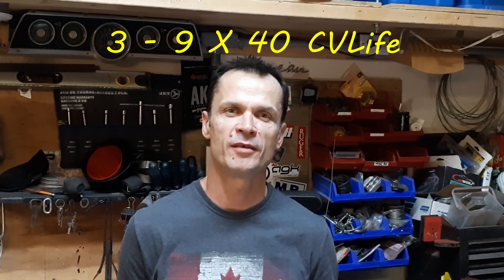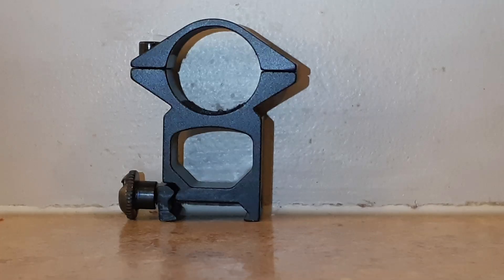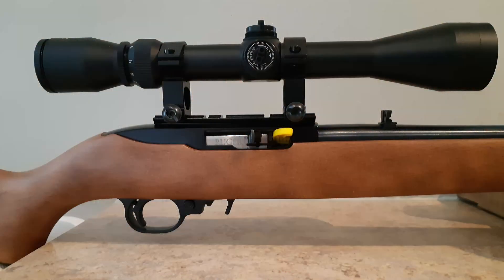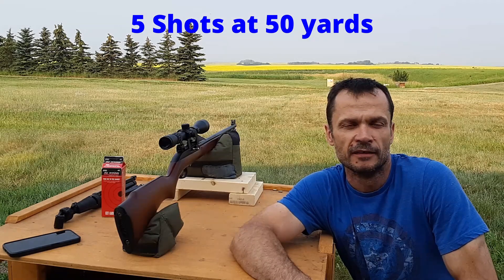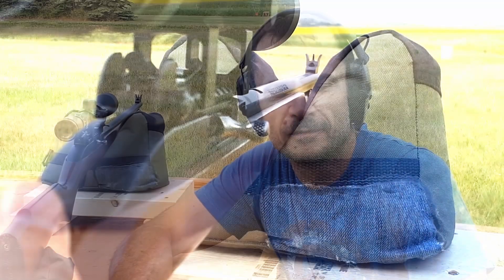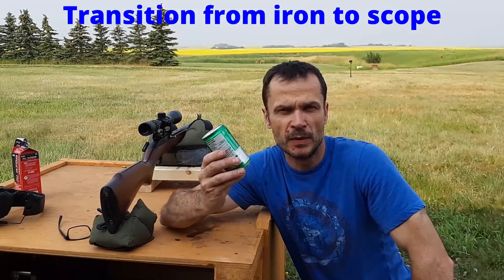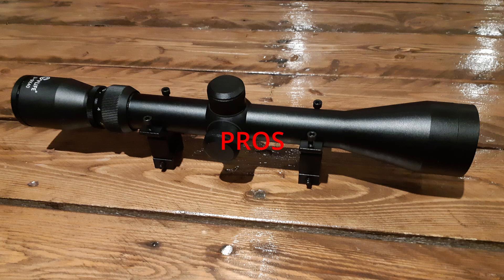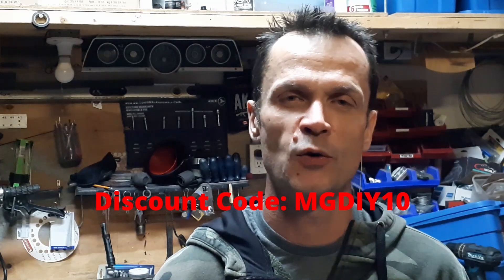CVLife - 3-9 x 40 Budget Scope review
In depth review of a budget scope from CVlife.  Is it worth it?  YOU be the judge.